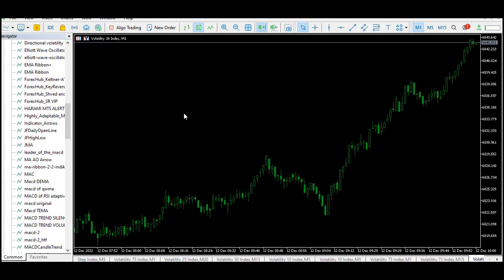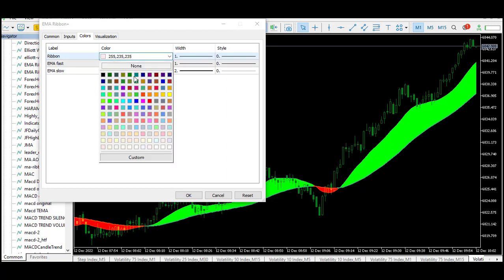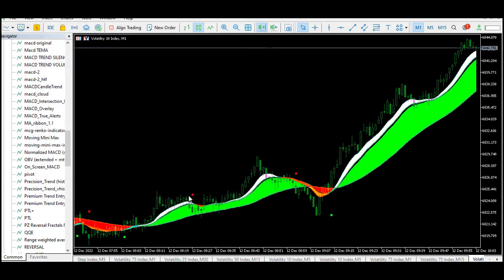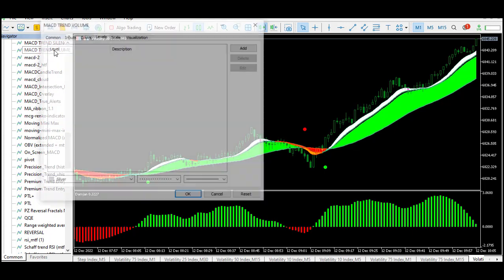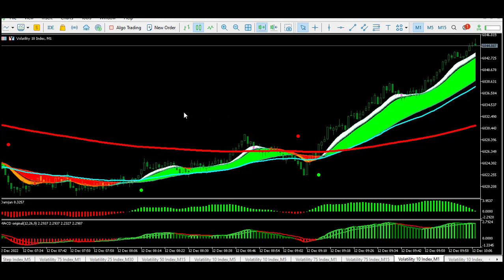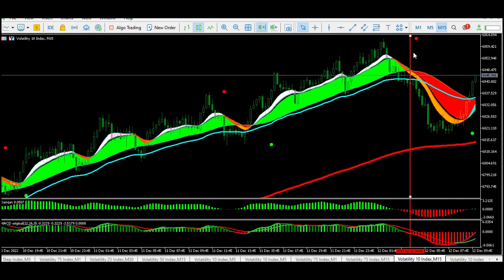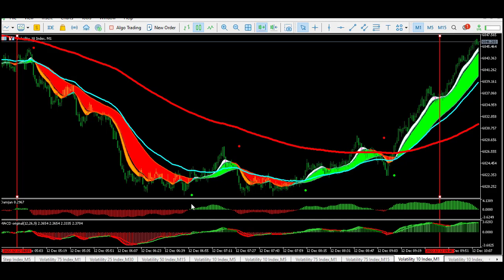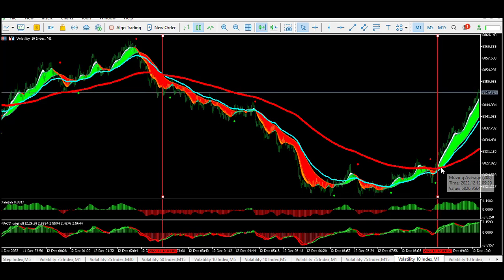Deriv: Simple Scalping Strategy for lower time frame like 1 -15mns on V75 index (V10,V50)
Deriv: Volatility Index is a volatile instrument that need a special tool to trade profitable.
This is one of the best trading strategy to trade forex/boom/crash on MT5.